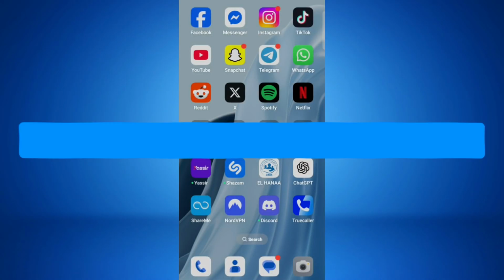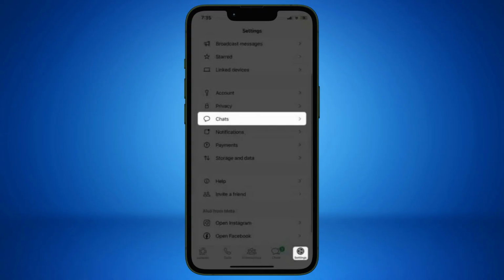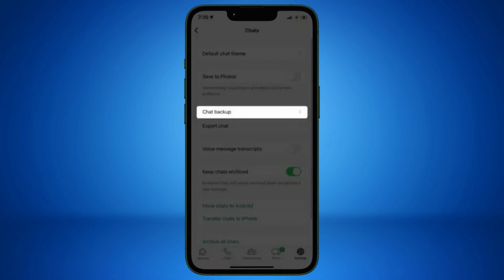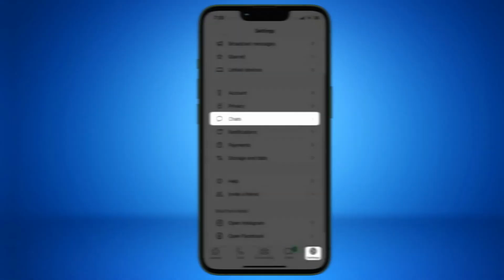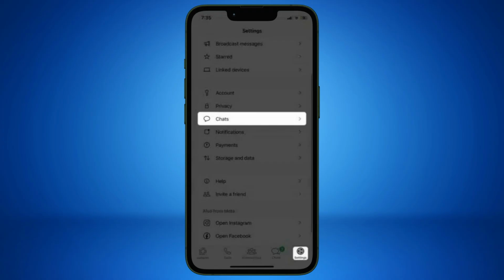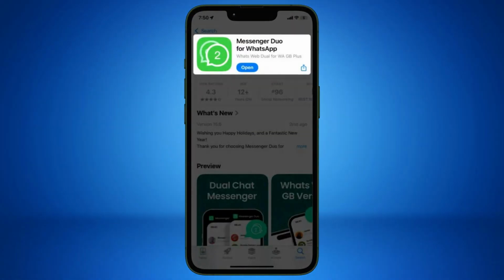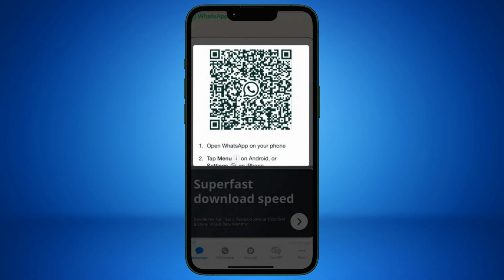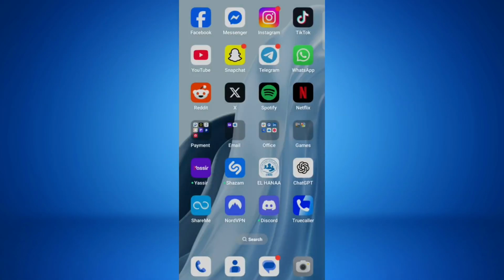How to Add a Second WhatsApp Account on iPhone (Step-by-Step)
How to Add a Second WhatsApp Account on iPhone: a quick step-by-step guide. Follow along on your own device and you'll have it done in a few minutes.

🎓 Welcome to SkillsAcademy!

👉 On our channel, you’ll find:

🔧 Easy-to-follow tutorials

🎥 Practical how-to videos

⭐ Honest reviews of tools, apps & gadgets

🚀 Tips & tricks to boost your knowledge